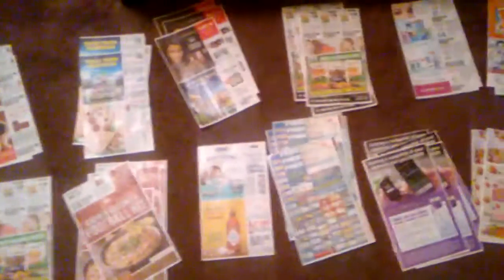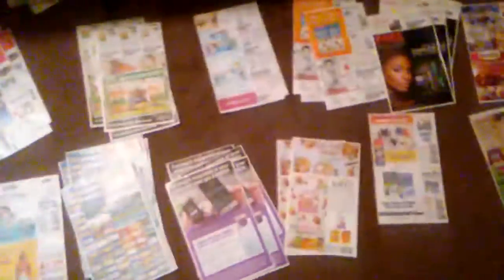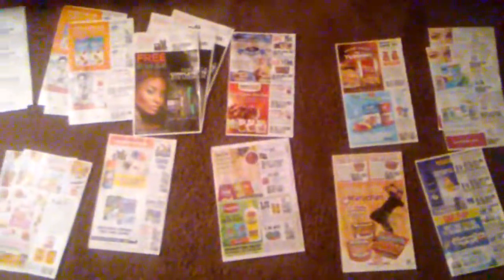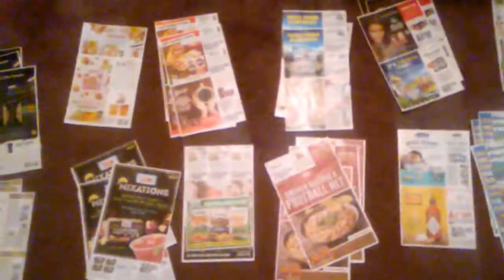COUPONING CLIPPING TUTORIAL - Super Easy!!!!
If you are reading this, I appreciate you!!
I am a mother of 2 boys.. & we are ChangeForTheBetter2!

We have tons of videos with entertainment for everyone!
Pranks
Couponing
Reality Show Reviews
Online Gaming
Toy Reviews & so much more...